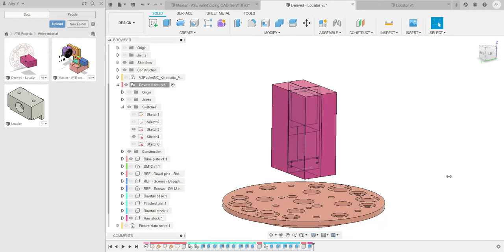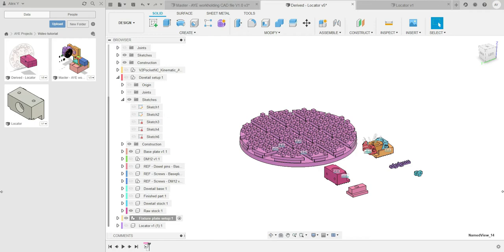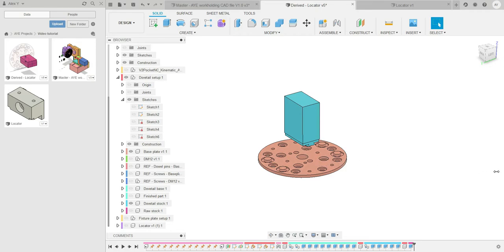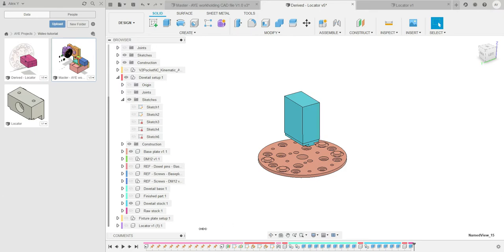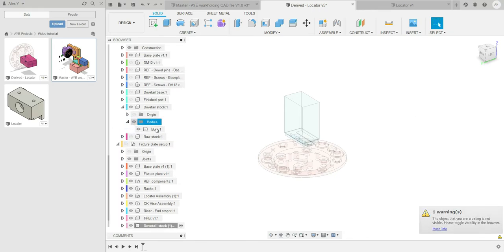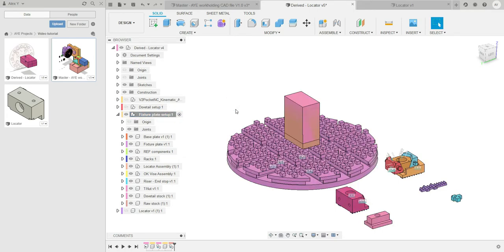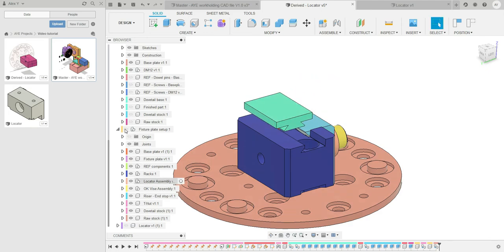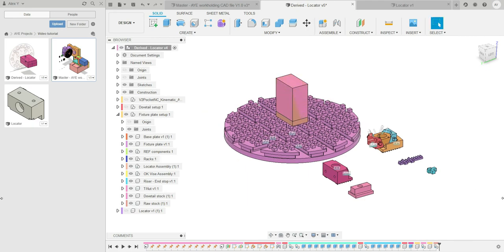9. How to copy the 'Dovetail stock' and 'Raw stock' into the Fixture plate setup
Once you have created your 'Dovetail stock' and 'Raw stock' in your 'Dovetail setup', you will need to machine them in your 'Fixture plate setup'.

In this Video, I show you how to copy both the 'Dovetail stock' and 'Raw stock' from your 'Dovetail setup' across into your 'Fixture plate setup'.